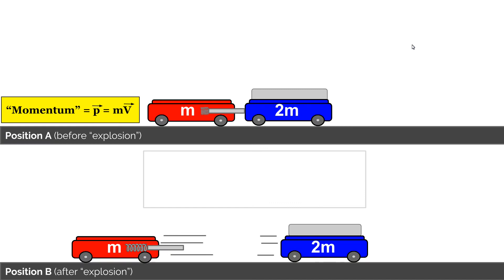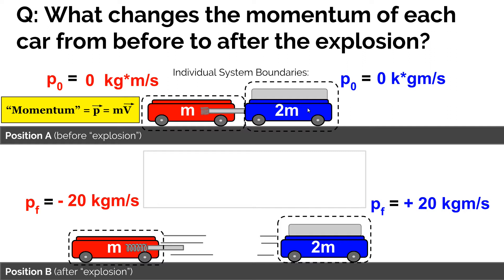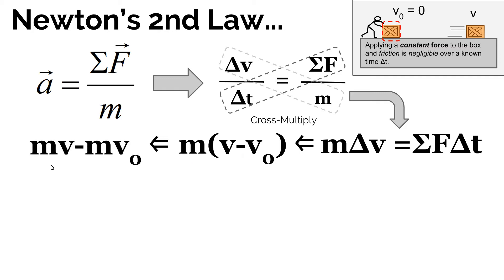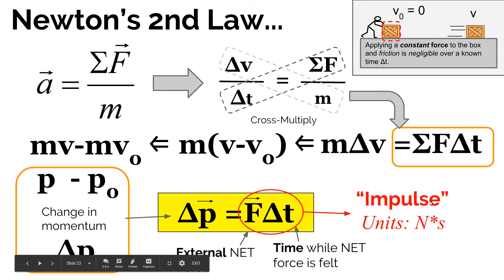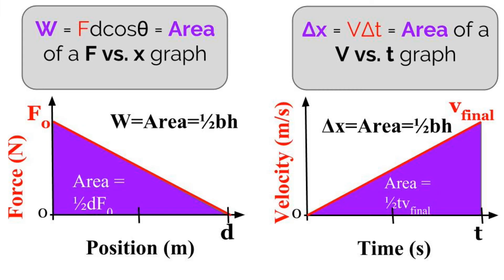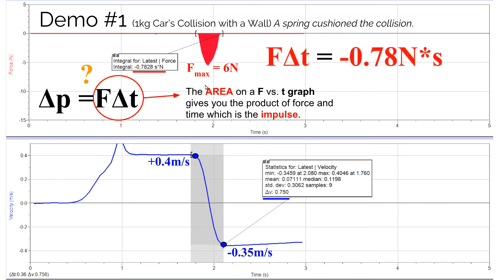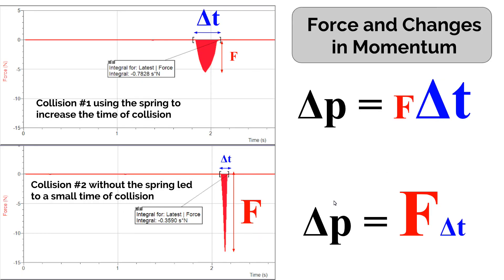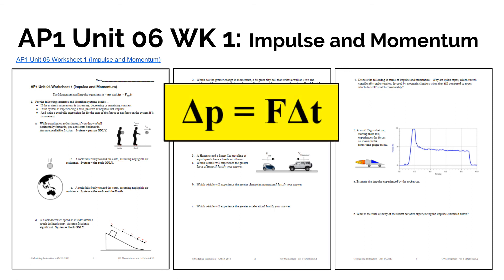Impulse and Momentum (Video Notes and Homework)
This video discusses how to use Newton's 2nd Law of Motion to derive the impulse equation which allows you to calculate an object's change in momentum.  The video also shows experimentally that an impulse (the product of force and time) is equivalent to an object's change in momentum.

Before trying the sample problems on the worksheet linked below you need to know how to create "momentum bar graphs". For an introduction to basic momentum bar graphs, see the video linked below.